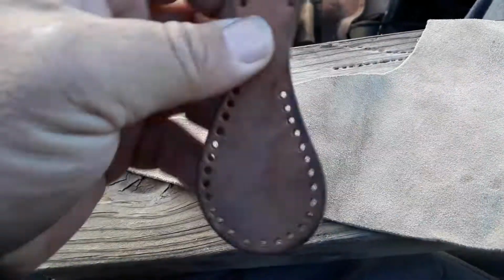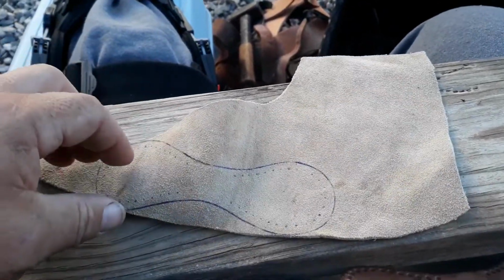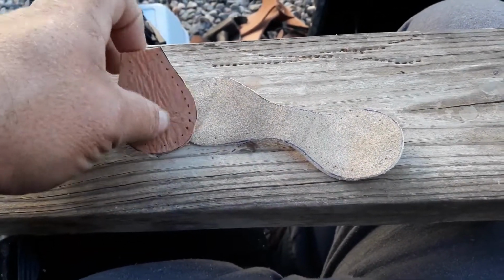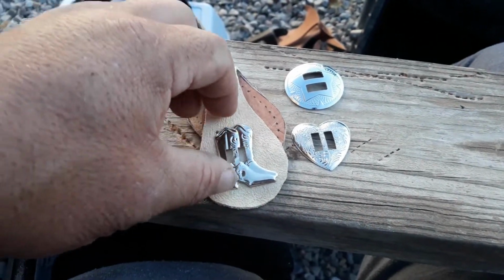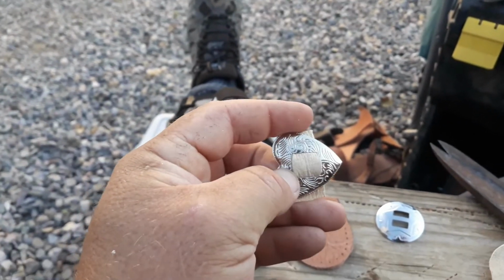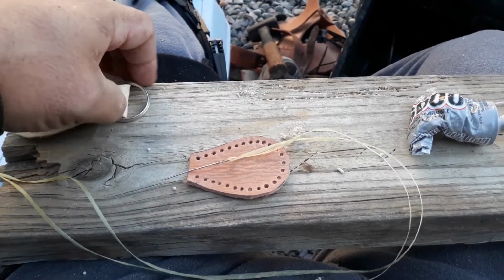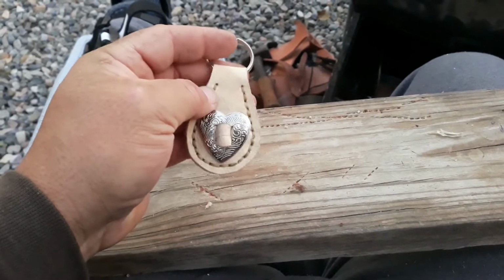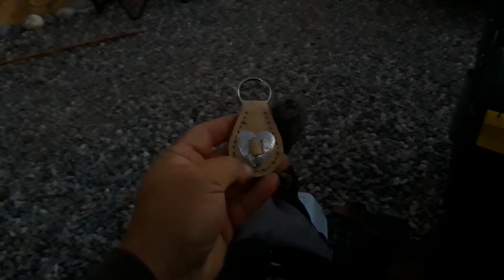Gettin Crafty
Yet another homestead craft while i continue to recover from my knee injury.

In The Words Of A Tennessee Cowboy

Old West Treasures